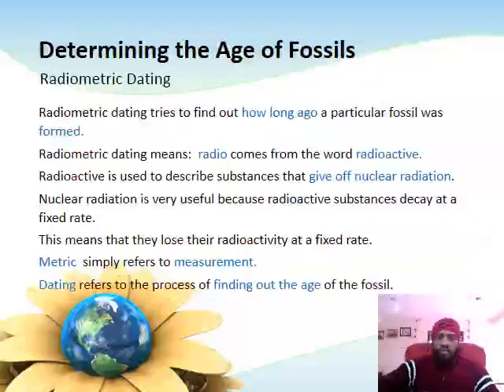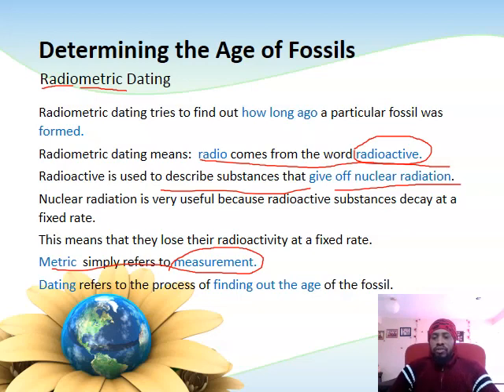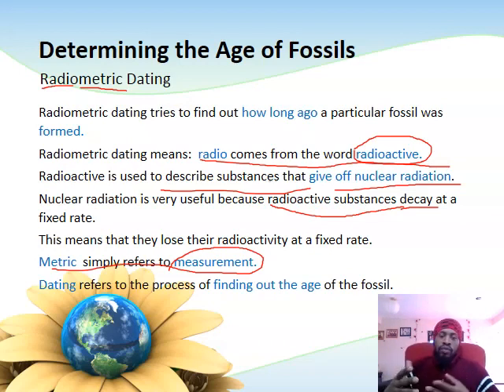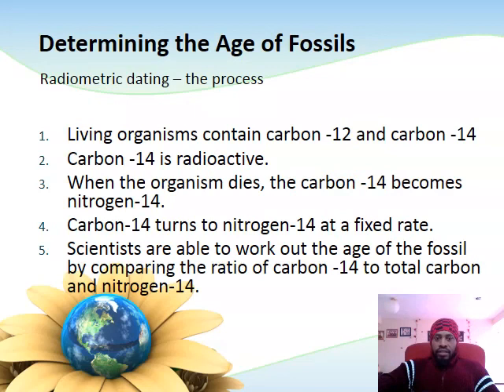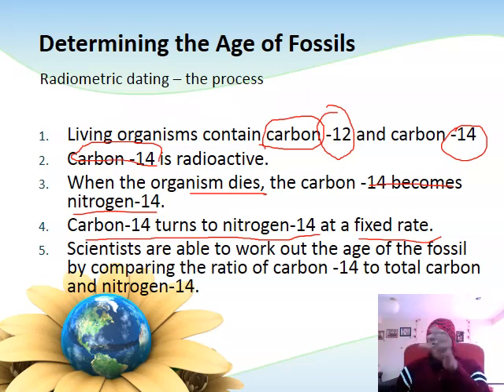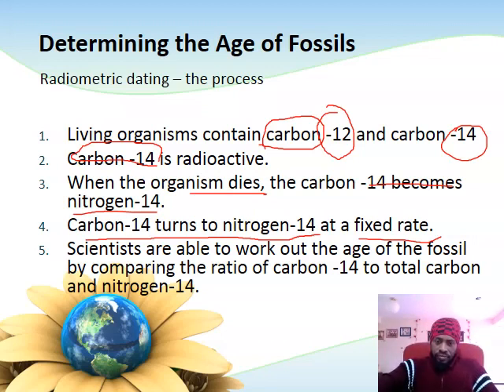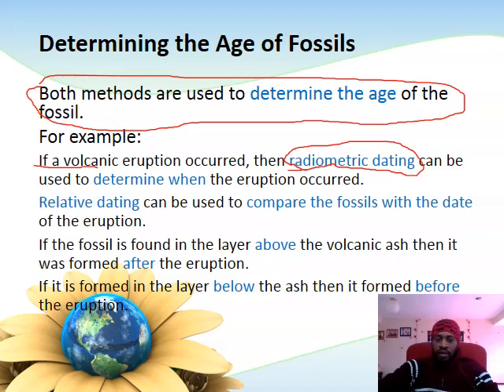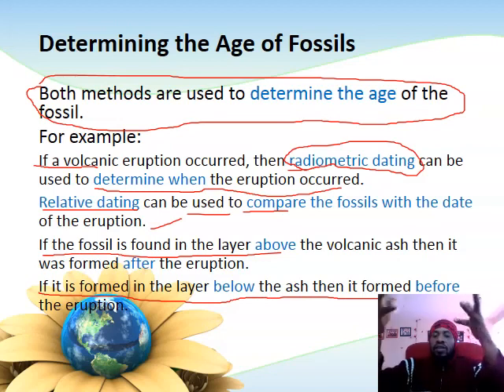Fossils Part 2